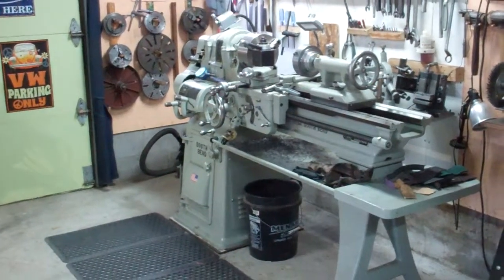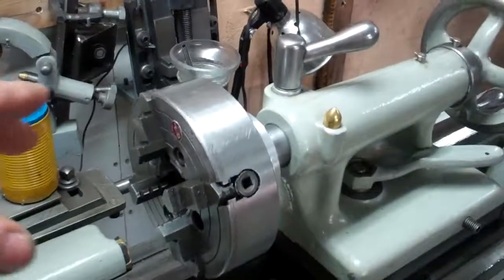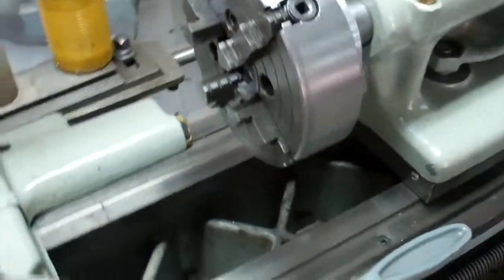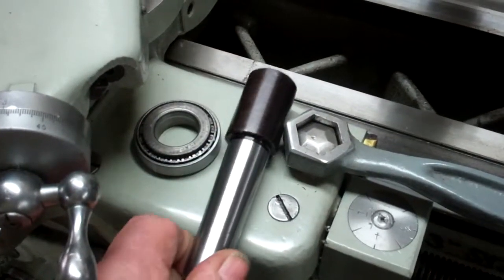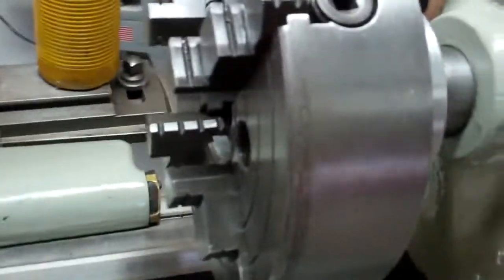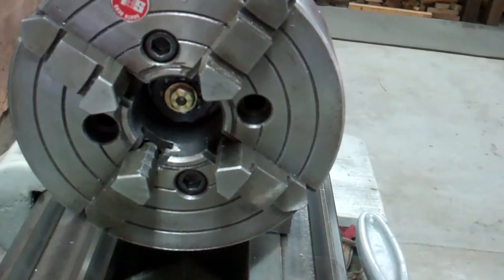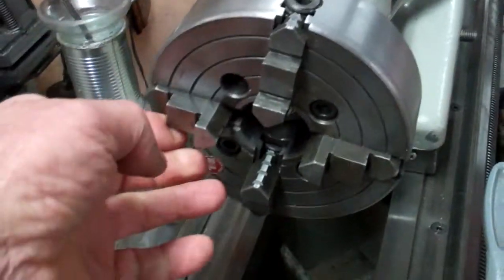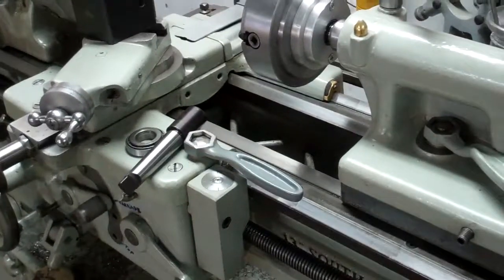Lathe Chuck Uses #2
More ways to use your chucks